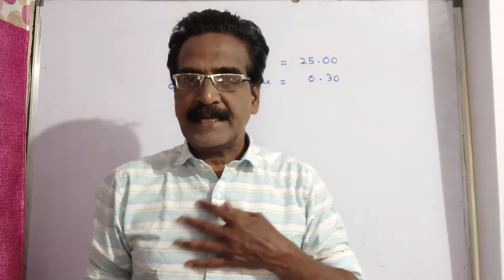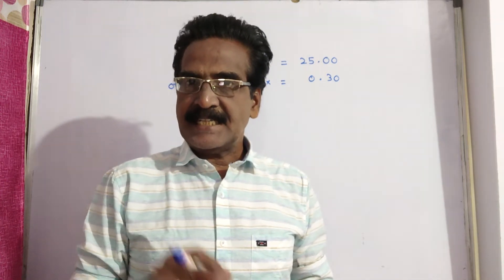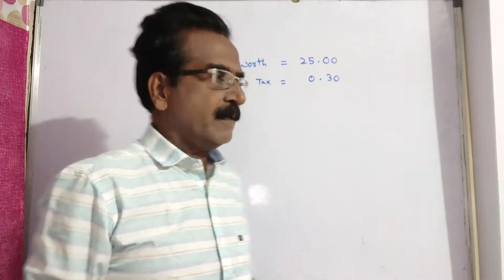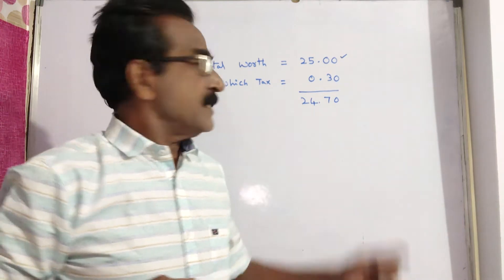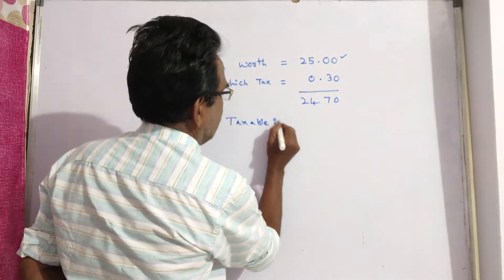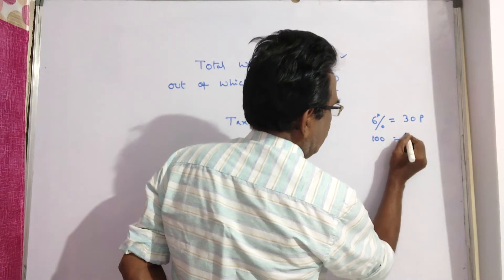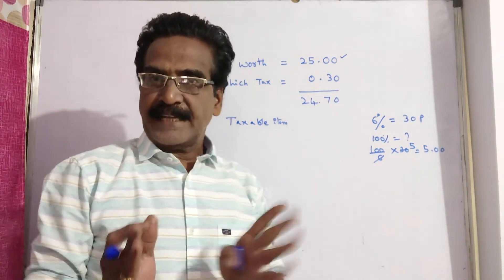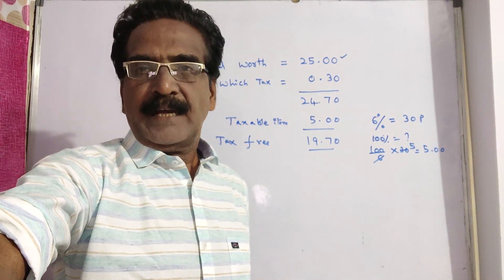Gauri went to the stationers and bought things worth Rs 25, out of which 30 paise went on sales tax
Shirin went to a bakery and bought items worth Rs. 25, out of which 30 paise went on sales tax on taxable purchases. If the tax rate was 6%, then what was the cost of the tax free items?
Gauri went to the stationers and bought things worth Rs 25, out of  which 30 paise went on sales tax on taxable purchases. If the tax rate was 6% then what was the cost of the  tax free items?

This is Percentage Problems part -1
John went to a stationery shop and bought items worth Rs. 350, out of which Rs12.50 went on sales tax on taxable purchases. If the tax rate was 5%, then what was the cost of the tax free items?

Fresh grapes contain 90% water by weight whereas dry grapes contain 20% water by weight. Ram buys 64kgs of fresh grapes for Rs 160. At what price should Ram sell the dry grapes to get a profit of 20%?

Fresh fruit contains 72% water and dry fruit contains 25% water. How much dry fruit can be obtained from 150 kg of fresh fruits?

Fresh fruit contains ‘x’% water and dry fruit contains 20% water. If 40kg of dry fruit can be obtained from 100 kg of fresh fruit, what is ‘x’?

In an election 10% of the voters on the voter’s list did not cast their votes and 60 voters cast their ballot paper blank. There were only two candidates. The winner was supported by 47% of all the voters in the list and he got 308 votes more than his rival. The number of voters on the list was

In an election between two candidates, 75% of the voters cast their votes, out of which 2% were declared invalid. A candidate gets 9261 votes which were 75% of the valid votes. The total number of voters enrolled in that election were

In an election 30% of the voters voted in favor of A. 60% of the remaining voted in favor of B. and the remaining have not voted. If the difference between the votes polled by A and those who have not voted is 1200, how many voters are there?

10% of the voters did not cast their vote in an election between two candidates. 10% of the votes polled were found invalid. The successful candidate got 54% of the valid votes and won by a majority of 1620, votes. The number of voters enrolled on the voters list was

The ticket for admission to an exhibition was Rs. 5 and it was later reduced by 20%. As a result, the sale proceeds of tickets increased by 44%. What was the percentage increase in number of visitors?

A salesman`s commission is 5% on all sales up to Rs.10, 000 and 4% on all sales exceeding this. He remits Rs.31, 100 to his parent company after deducting his commission. Find the total sales?

A sales representative's commission is 6% on all sales up to Rs.15000 and 5% on sales exceeding this. He remits Rs.47350 to his company after deducting his commission. What were the total sales?

A company gives 8.5 % commission to his salesman up to the sale of Rs. 20000 and 7.0 % commission on the sale more than Rs. 20000. If the sales deposited are Rs. 42480 after deducting his commission from the sale, find the total sale of the salesman?

A company allows 11% commission on total sales. If the salesman is appointed on a fixed salary of Rs. 8200 and 5% commission on the sales more than Rs. 20000, then the salesman gets Rs. 1200 more. Find the total sales made by the salesman?

A company allows 7 % commission on total sales. If the salesman is appointed on a fixed salary of Rs. 3000 and 4 % commission on the sales more than Rs. 10000, then the salesman gets Rs. 800 more. Find the total sales made by the salesman?

A salesman gets a commission of 10% on the total sales. If the sales exceed Rs 20000 he will get 5% as an additional commission on the excess of sales. If he gets a total commission of Rs 2900 then find the additional commission that he received?

A reduction of 20% in the price of rice enables a person to buy 3.5 kg more for Rs. 77. What is the original price per kg?

A reduction of 20 % in the price of sugar enables a purchaser to obtain 2.5 kg more for Rs 160. What is the original price per kg?

The ratio of expenditure and savings is 3 : 2 . If the income increases by 15% and the savings increases by 6%, then by how much percent should his expenditure increases?